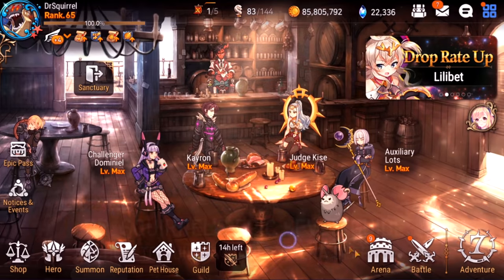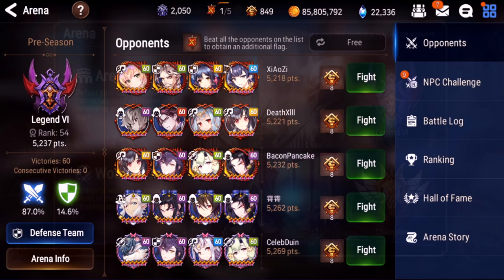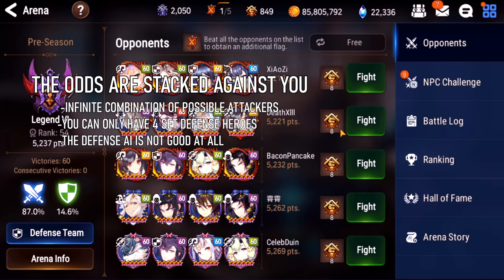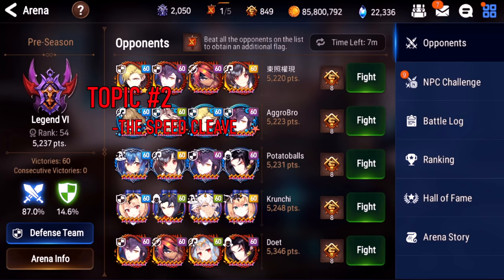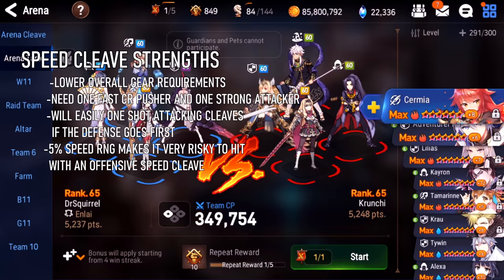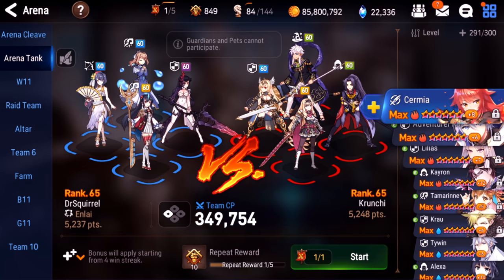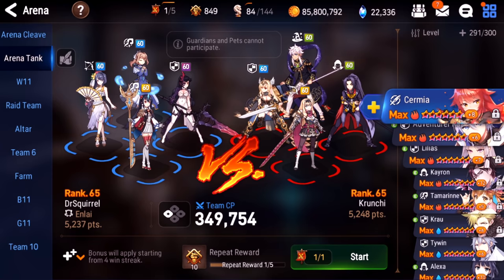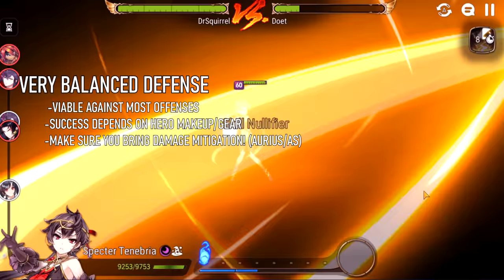How To Build a Great Arena Defense [Epic Seven Guides]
**Play Epic Seven On Bluestacks!**

[Epic Seven Guides]
How To Build a Great Arena Defense

As promised, here is my guide video on how to build a solid arena defense.  Today, we'll go over some of the most popular defense options out there, and why/when to pick each one.  Hopefully this helps some of you guys who are trying to climb in arena and put together a defense that minimizes the amount of rating lost per day.

Topics Covered In This Video:

1)  Introduction to Arena Defense
2)  Speed Cleave Defense
3)  Counter Bruiser Defense
4)  Stall Comp Defense
5)  Which Defense to Pick
6)  How to Reduce Getting Attacked